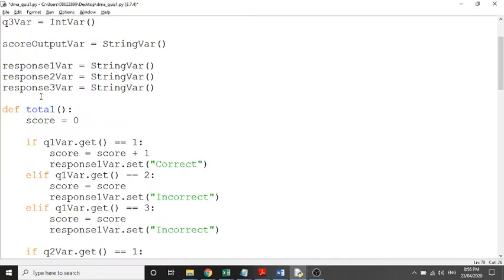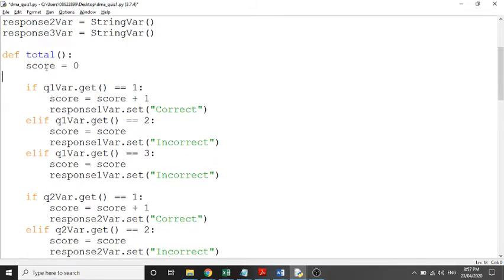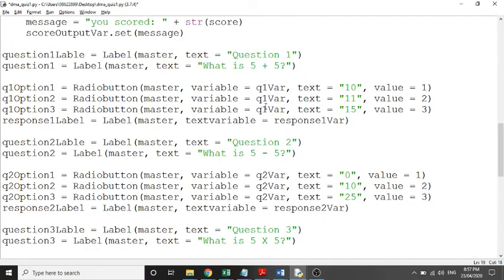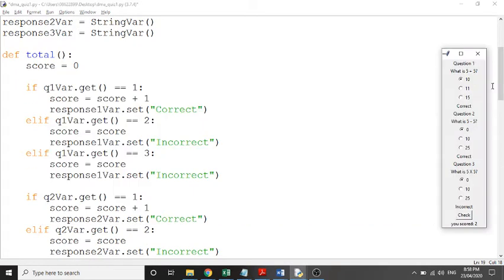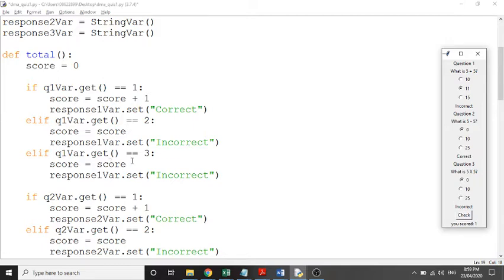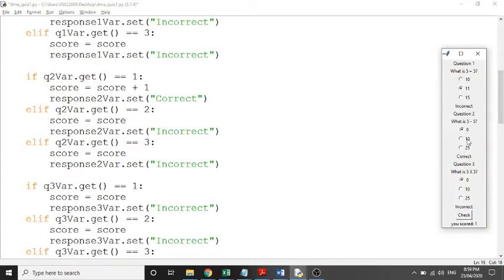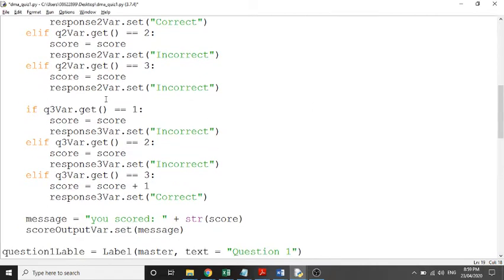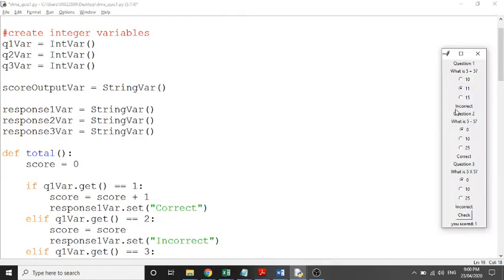quiz creation part 2